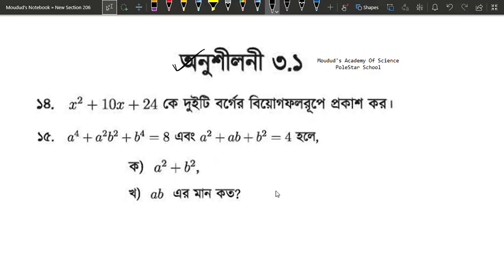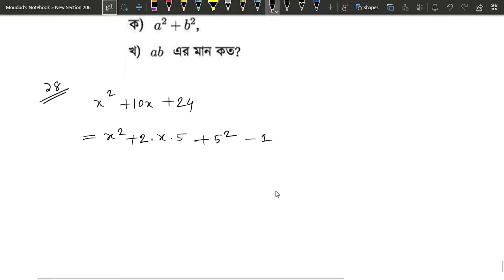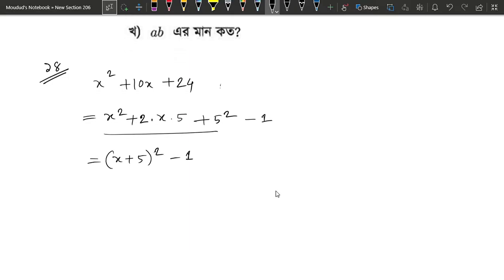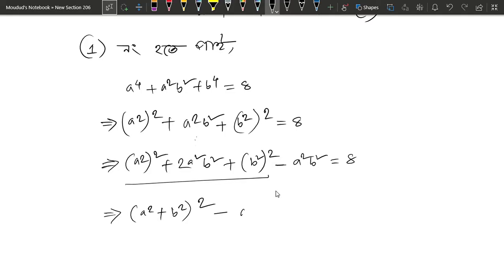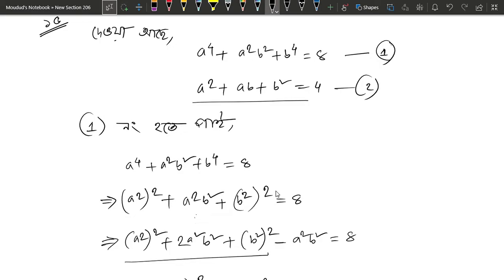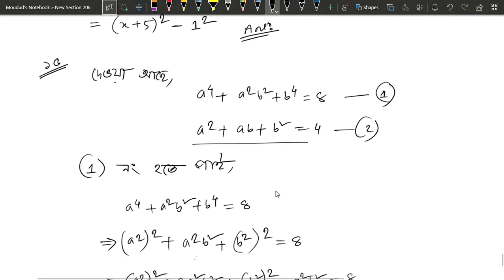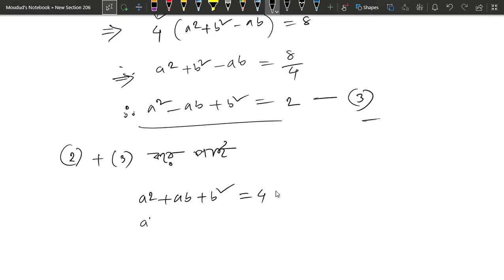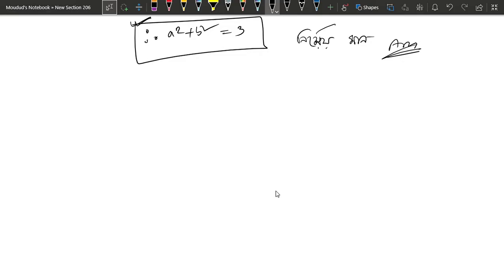০৯ । বীজগাণিতিক রাশি - ৩.১ । ১৪ ও ১৫ নং প্রশ্নের সমাধান | নবম-দশম শ্রেণির সাধারণ গনিত